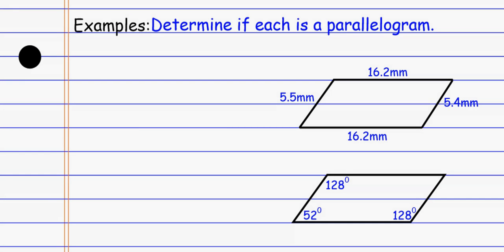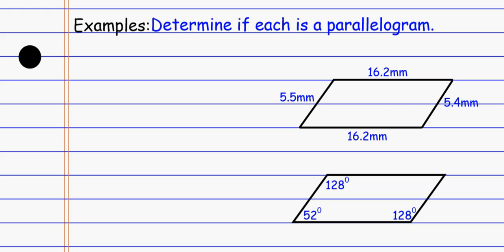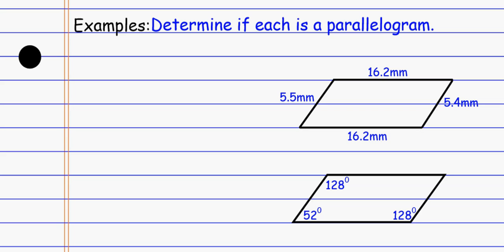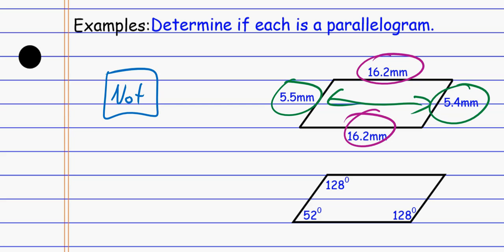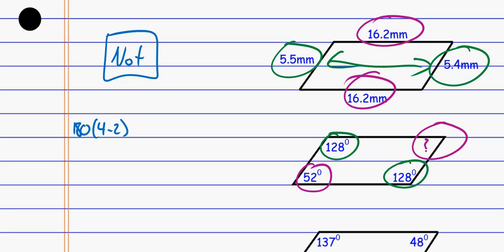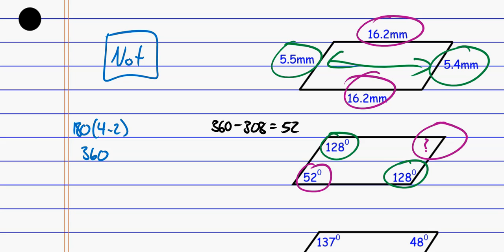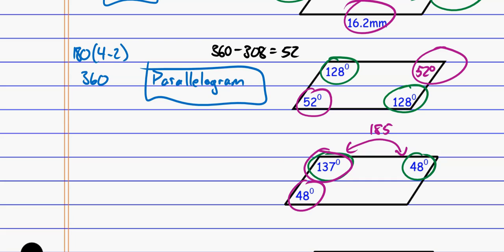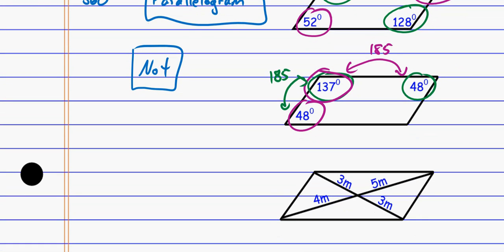App Geo Identifying Parallelograms with Properties